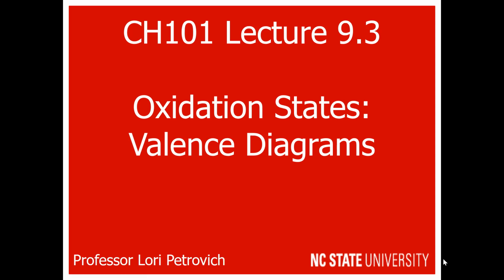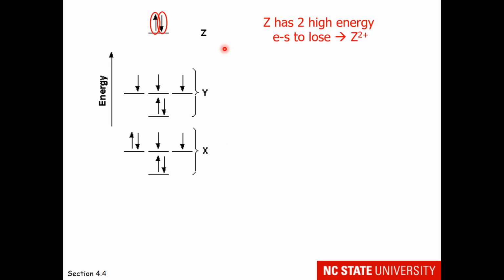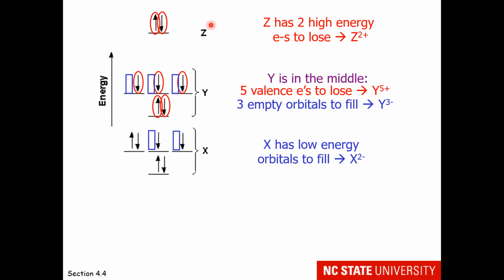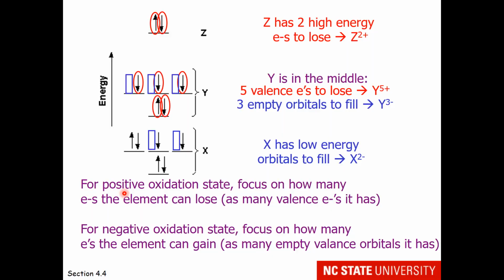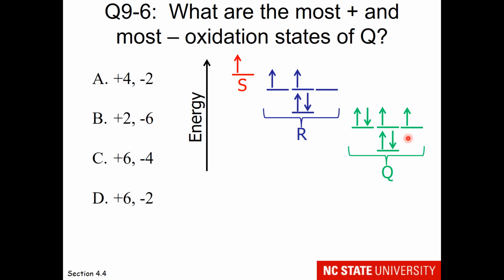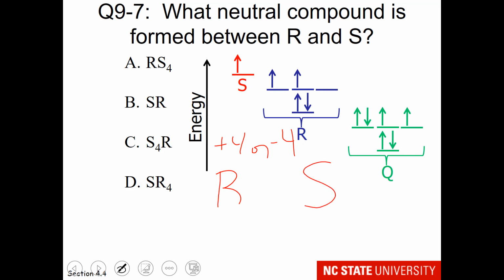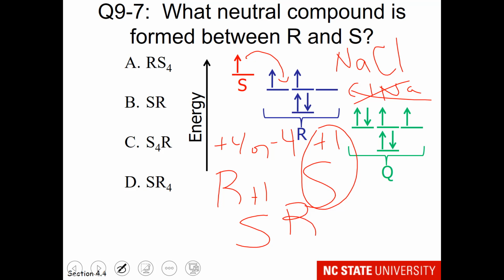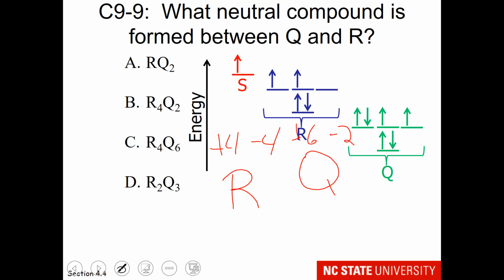Lecture 9.3 Oxidation States: Valence Diagrams